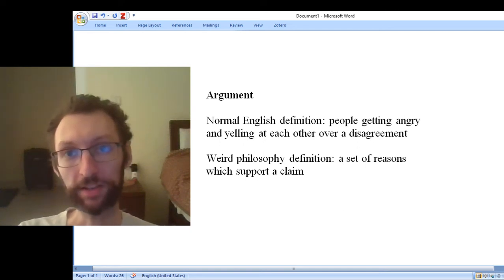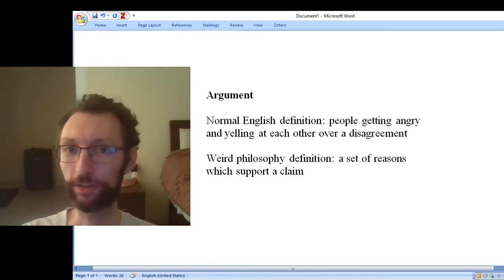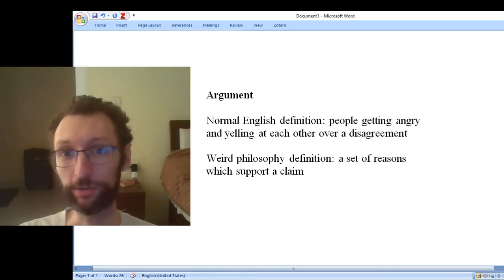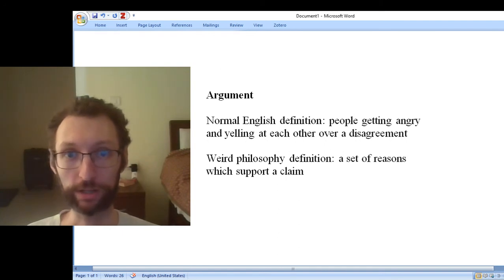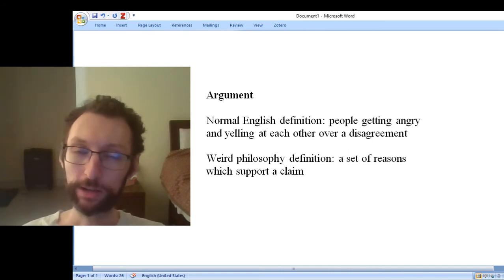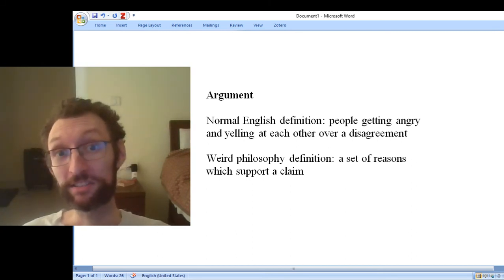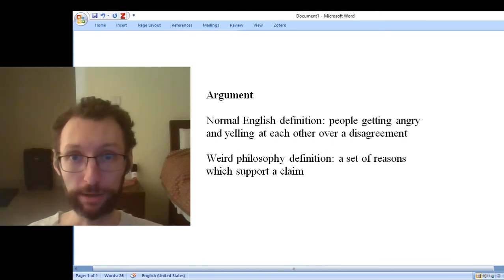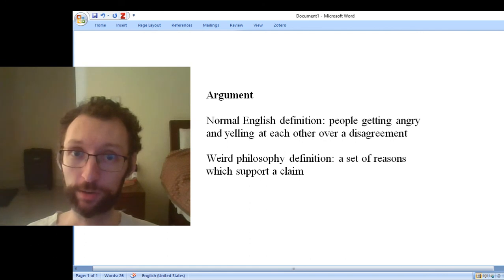Arguments in Philosophy